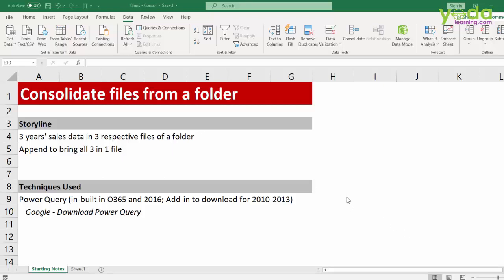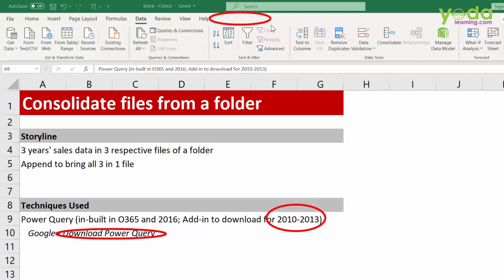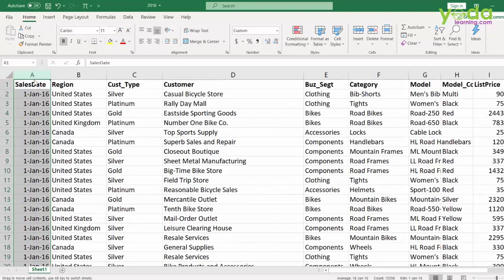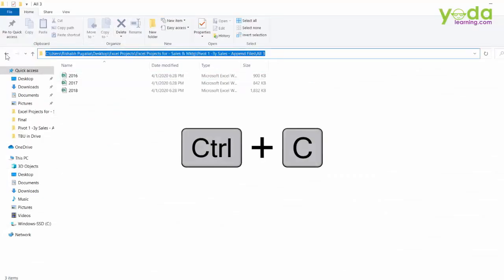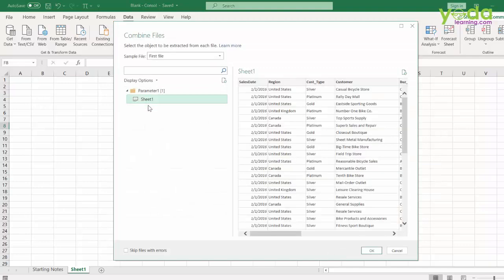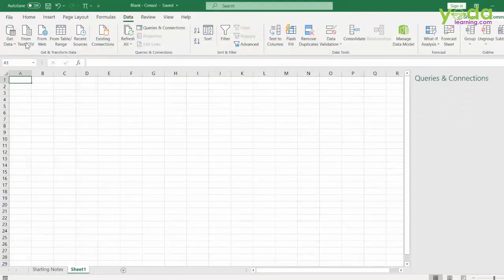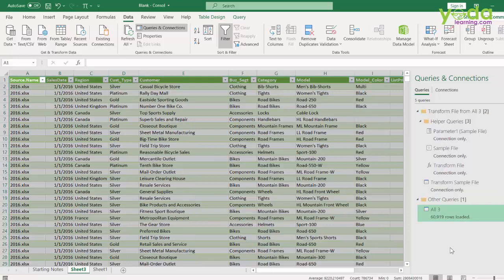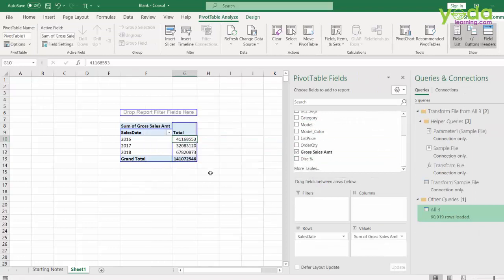How to Consolidate Files from Folder in Excel | Pivot Table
In this video, we will learn about How to Consolidate Sales File from a given Folder in Excel.

Techniques Used:
- Power Query (in-built in O365 & 2016; Add-in to download for 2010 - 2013)
- Google - Download Power Query.
- Queries and Connections